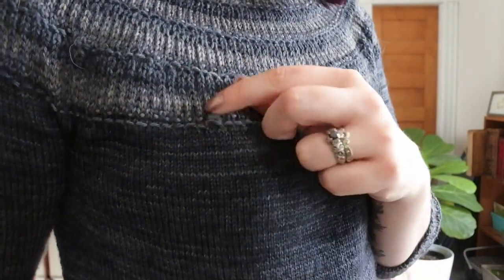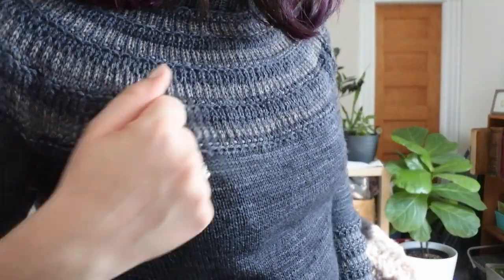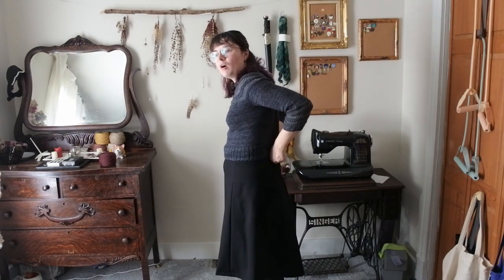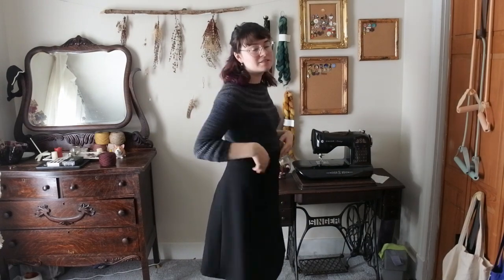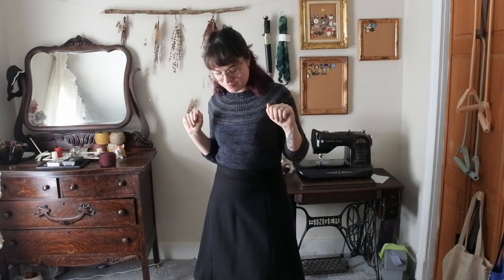Sewvember | Modern Edwardian Walking Skirt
☽ Gabby ☾ (@pliesandhellhounds) • Instagram photos and videos
@gabigails • Instagram photos and videos

☞ Fall Frolic by Samantha Guerin Designs